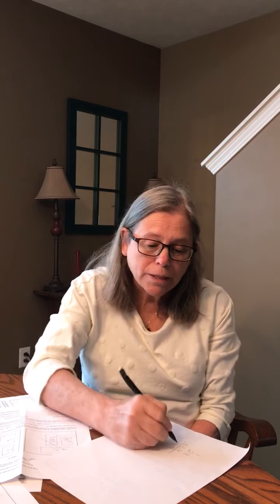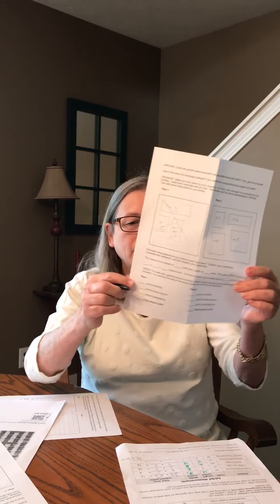Thursday Lesson with Ms. Wood (April 30th)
Hi friends! Ms. Wood from Paragon Mills is teaching a 3rd grade math lesson about finding the area of a given space (using multiplication). If you need access to packet/printable click this